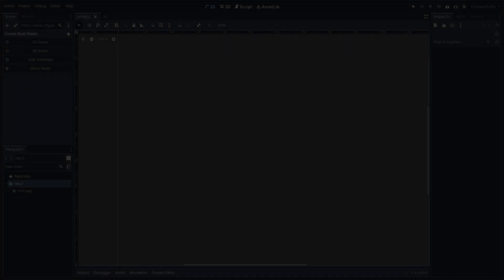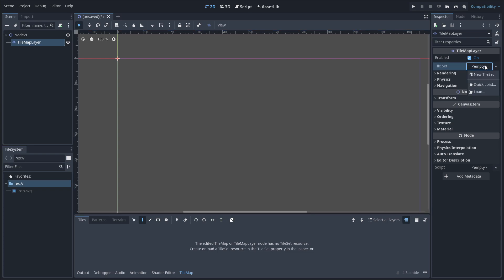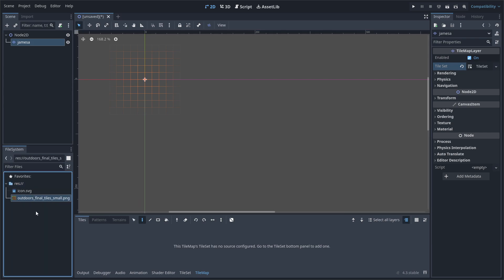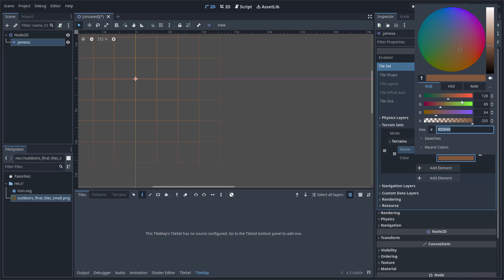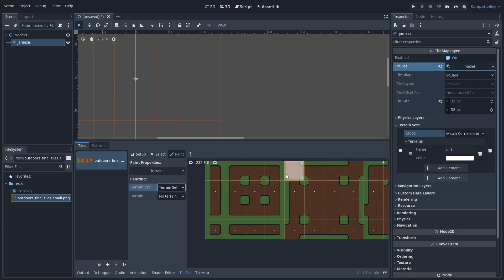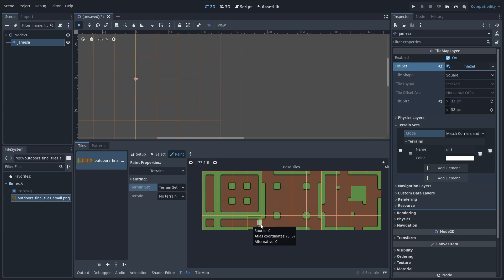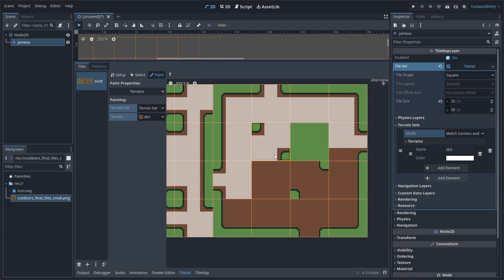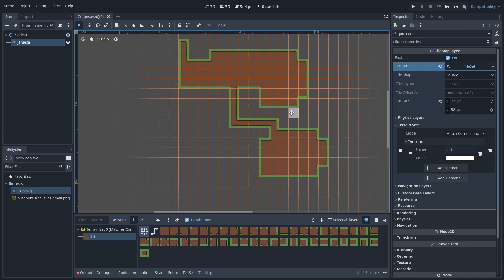Godot 4.3 Tutorial - Auto Tiling (Easy Tilesets!)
In this video, I talk about how to create auto tilemaps in Godot 4.3